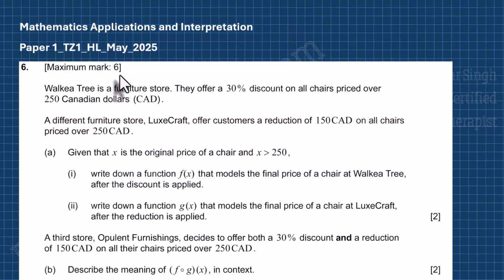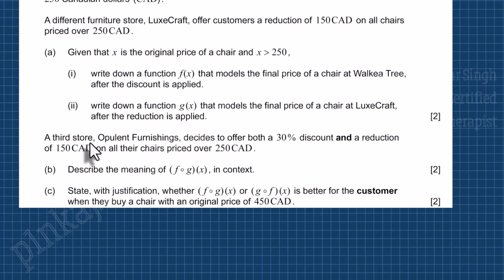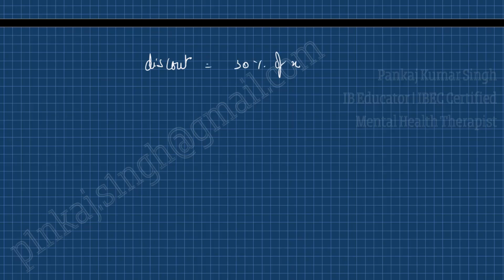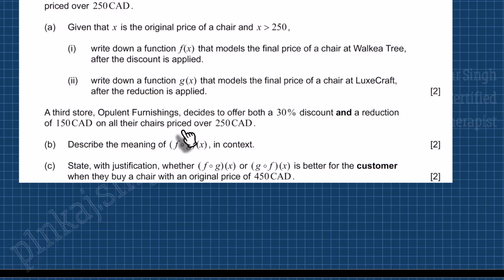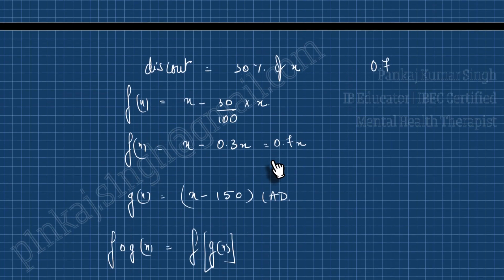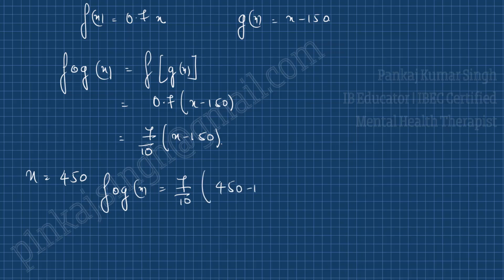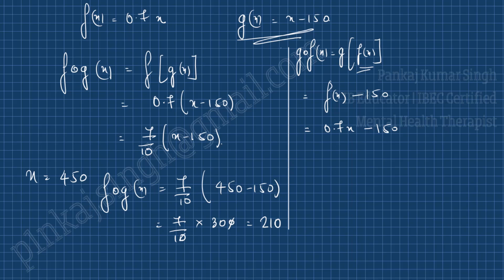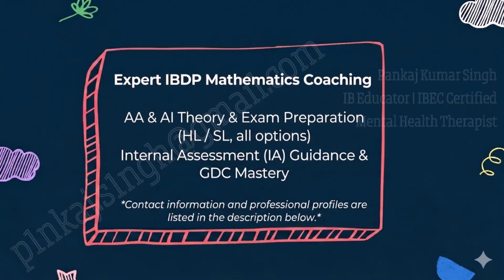IB Math AI HL | May 2025 TZ1 Paper 1 | Question 6 Solution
In this tutorial, we tackle Question 6 from the May 2025 TZ1 Paper 1 for the IBDP Mathematics: Applications and Interpretation (AI) Higher Level (HL) course.

This 6-mark problem is a practical application of function composition and transformation, using a real-world scenario involving retail discounts.

In this video, we break down:
✅ How to model retail price changes using linear functions.
✅ The concept of function composition: understanding $(f \circ g)(x)$ versus $(g \circ f)(x)$.
✅ Interpreting function composition in context: why the order of operations changes the customer's final price.
✅ Justifying which financial model provides the "better deal" for the consumer.

Understanding how to model these "nested" operations is a key competency in the AI course.

About Pankaj Singh Math:The IB Diploma Program is notoriously demanding. I am Pankaj Kumar Singh, an IBEC Certified IBDP Educator and a Mental Health Therapist. My mission is to bridge the gap between rigorous mathematical concepts and student well-being. Using a Humanistic Approach integrated with REBT techniques, I guide you through the complexities of IB Math, helping you master complex problems while lowering your cognitive load and reducing exam anxiety. Let's make IB Math make sense—with genuine confidence and less stress.

pankaj-singh-1011164b#IBMath